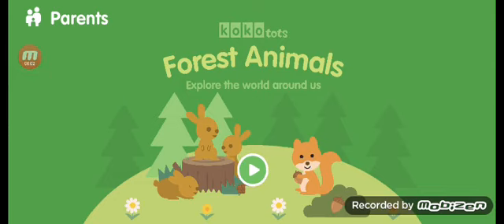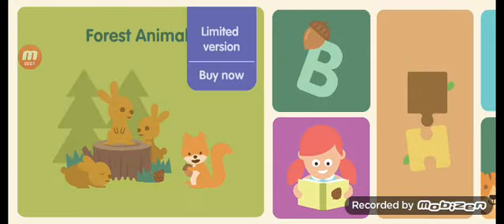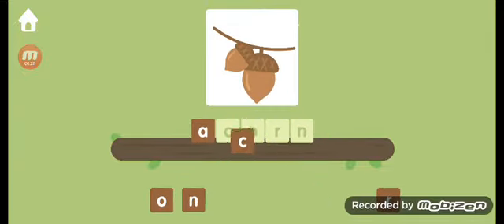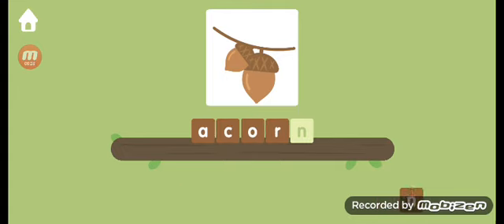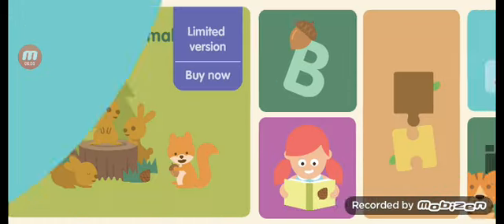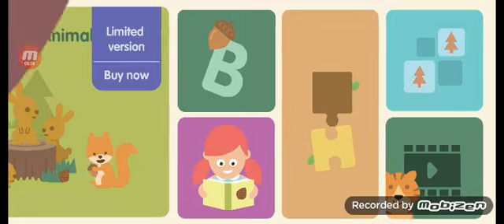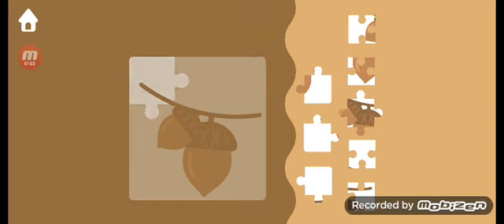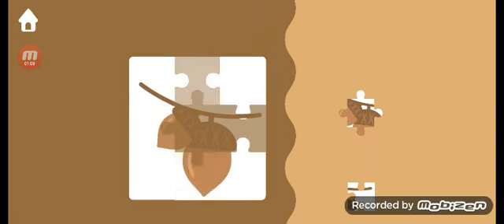kokotots Forest animals